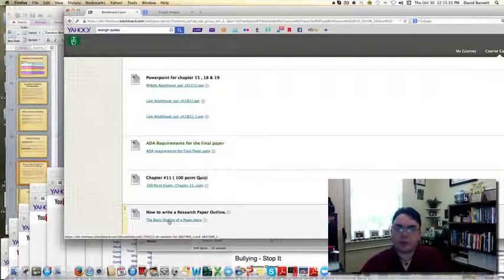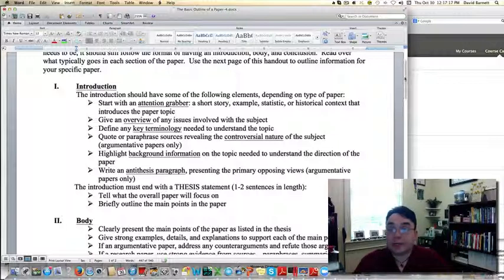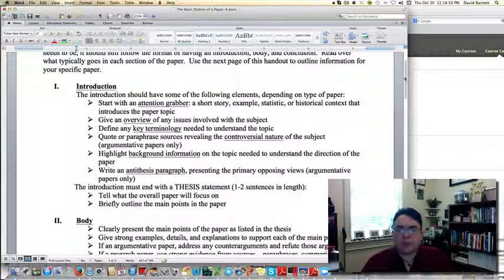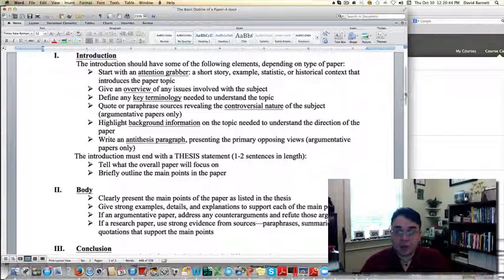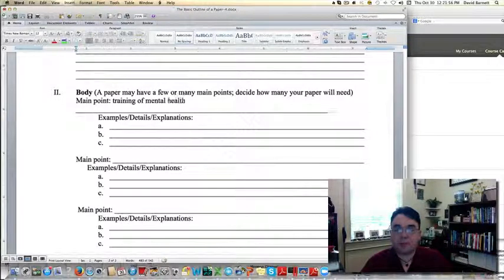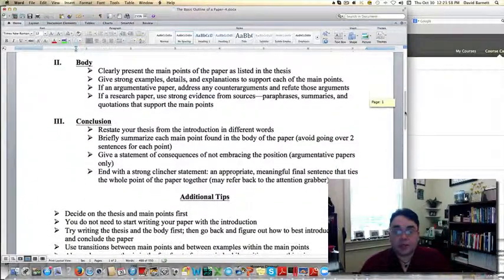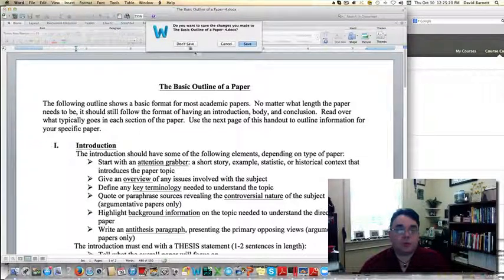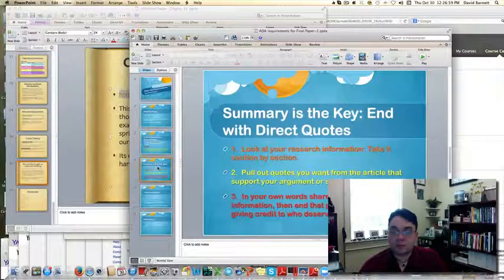final paper information Barnett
This information will assist you with the formation of your paper.